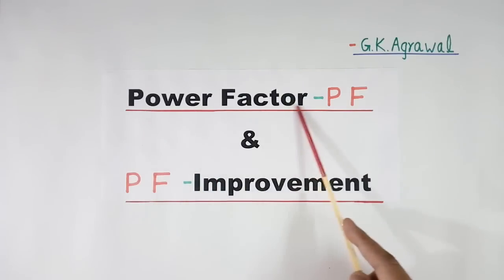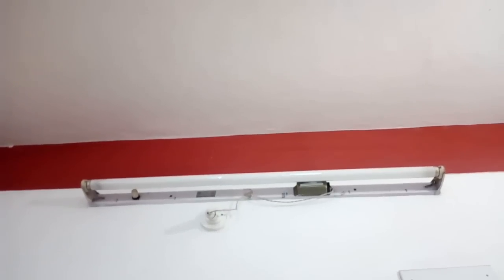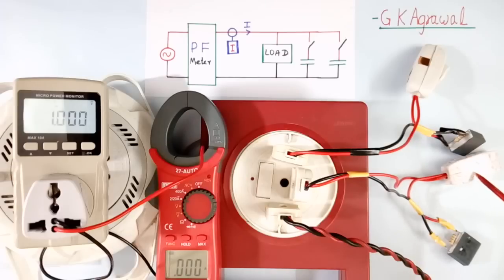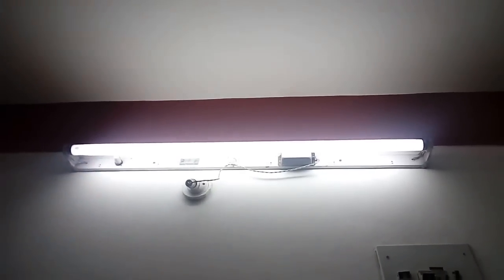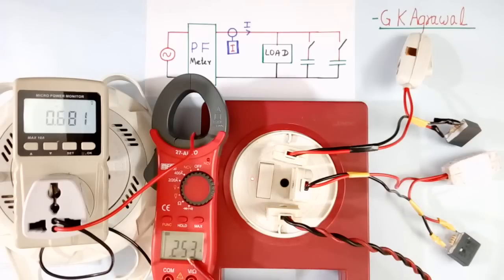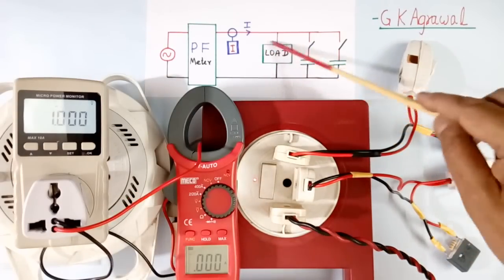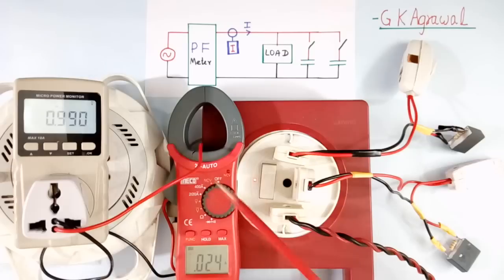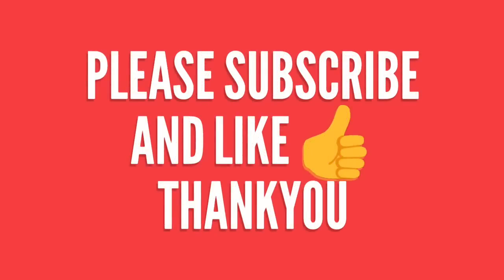Power Factor correction, improvement, Practical project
How to improve Power Factor? PF correction and improvement with the capacitor with a practical demo project are explained in this video tutorial.

How Power factor correction or improvement is done by using a capacitor in parallel to the inductive loads or loads with low power factor, is explained.

Further, the power factor value is measured in this experiment for tube light, CFL lamp, LED bulb & fan and compared. The method of PF improvement and correction for tube light is explained in the lecture.

The value of the capacitor used is 1 microfarad each with a 2 M ohm resistor in parallel. An educational tutorial on electrical engineering 164 by G K Agrawal.

The lecture is given by a person with industrial experience and is useful for electrical, electronic communication, and power electronics engineering students, project work, and also Physics students.

Power factor correction with capacitor, how to improve power factor (PF) is explained in the video tutorial demo. PF correction. G K electrical video. Power factor correction. Power factor improvement. Power factor experiment.